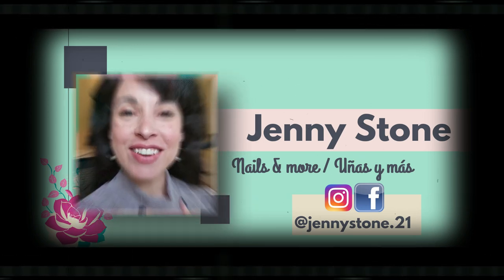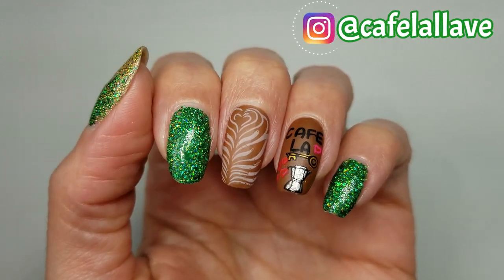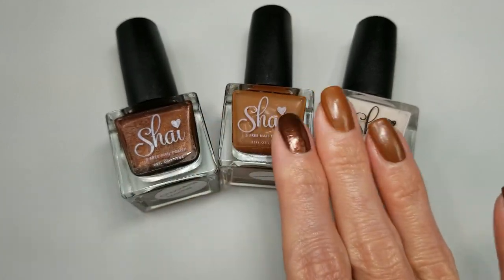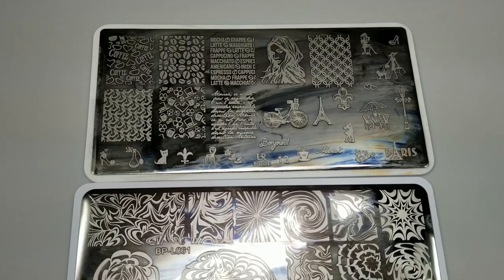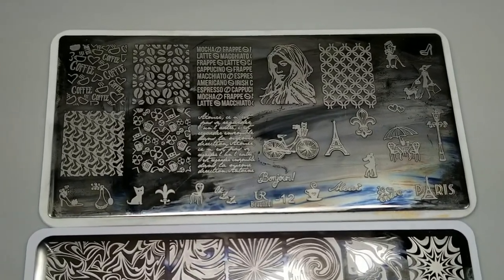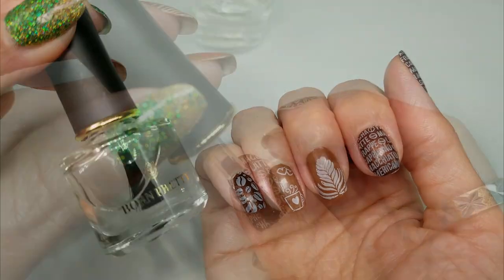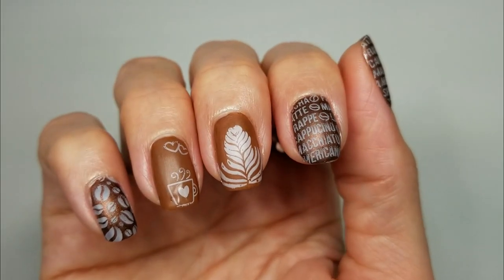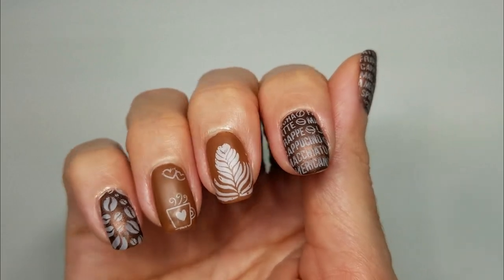Happy National Coffee Day ☕ Nail Art Manicure Tutorial || Jenny Stone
We're celebrating National Coffee Day with a fun and easy nail art tutorial! I used 3 Shai's World vegan nail polishes from her Coffee Collection which are perfect for my coffee design! Have fun creating a cute nail design following my tutorial.

PRODUCTS:
Shai's World - Chocolate Mocha, Espresso, & Vanilla Latte

Sally Hansen - Matte Top Coat

Born Pretty - No Smudge Top Coat

Stamping Plates
UR Beautiful -12
Born Pretty Store
BP-L061
BP-L004

♥ Seche Vite Dry Fast Top Coat
♥ Bliss Kiss Silicone Nail Stamping Mat
♥ LED Desk Lamp
♥ Sit or Stand Nail Desk Set
♥ Large Silicone Desk Mat
♥ Barielle 7-in1 Nail Treatment
♥ Nail Hardener Barielle
♥ Onyx 100% Acetone

Hi! I'm Jenny...WELCOME!

◘ SPARKLE & Co. ►► LaShennyNails15◄◄

BONUS: Enter "LaShenny21Nails" in the notes section of your 1st order and we'll both get a store credit!